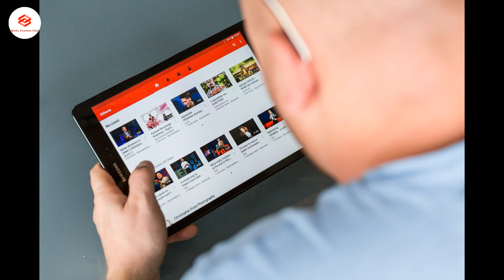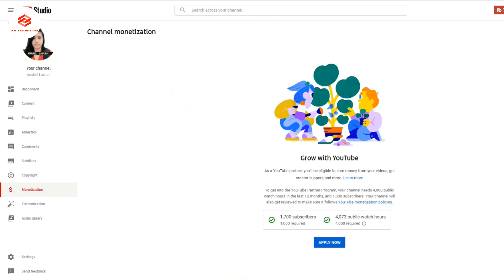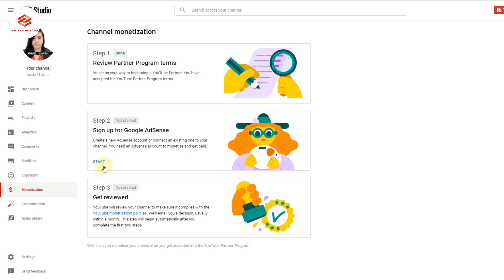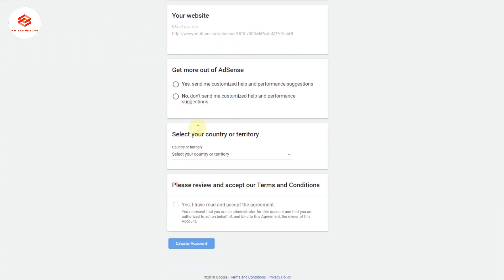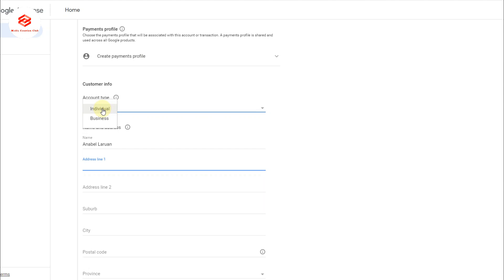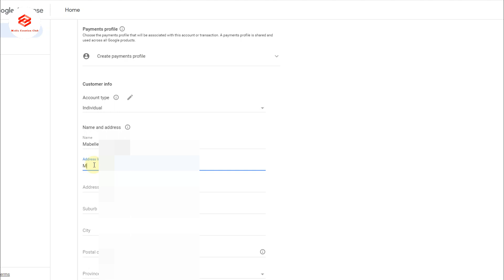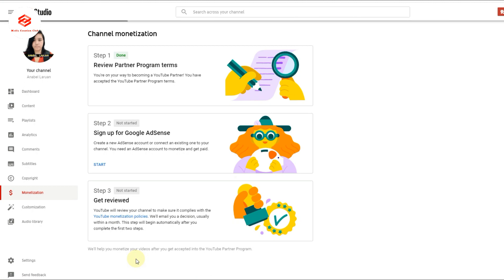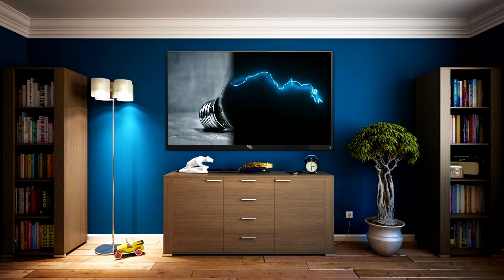How To Apply YouTube Monetization 2021 Step By Step Tutorial || YouTube Partner Program 2021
This Video Media Creation Club Providing You how to apply for YouTube Partner Program monetization on youtube 2021.

Like ____🌷Share_____💞Comment

عزیز ناظرین
شکریہ

How To Add A Featured Channel To Your YouTube Channel 2021 || How To Add Featured Videos 2021

Youtube Short Video Feature || How To Upload Youtube Short Videos || Get Millions of Views 100% free

how to apply for monetization on youtube 2021 || how to link youtube to Adsense 2021 || Monetization